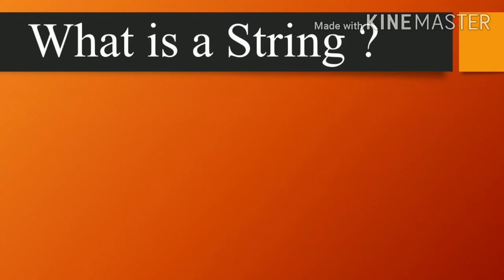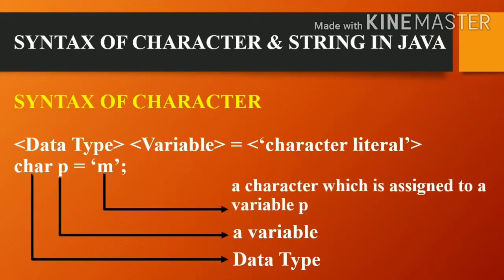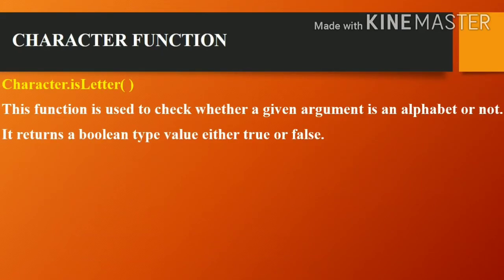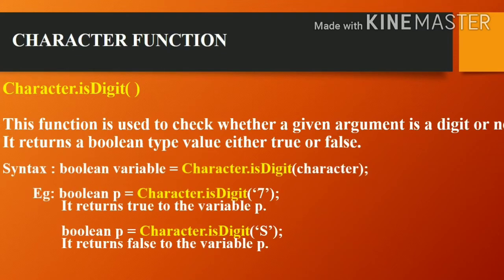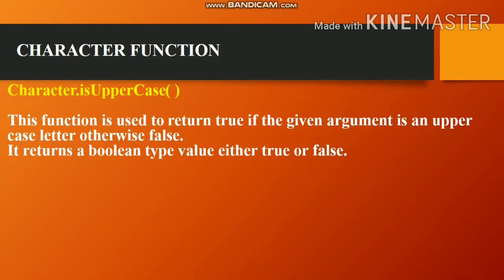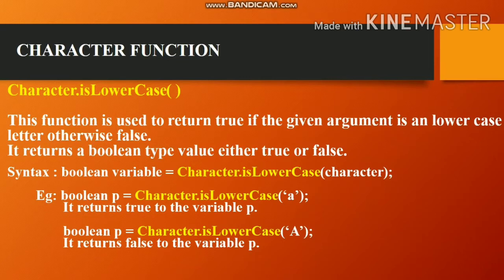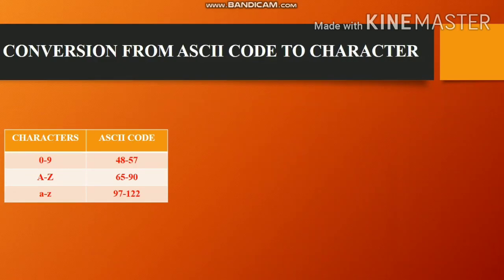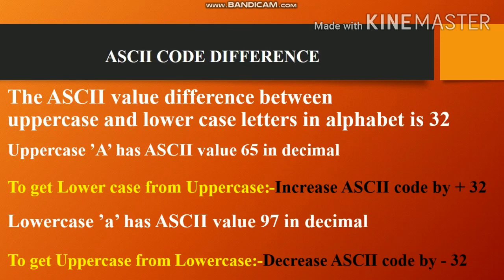String introduction in java